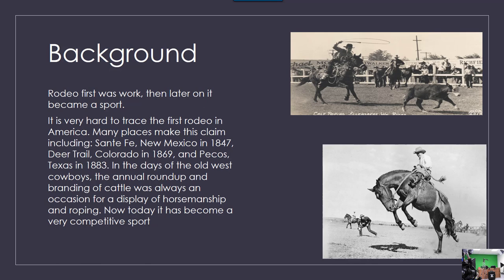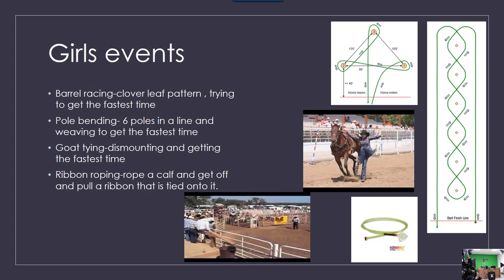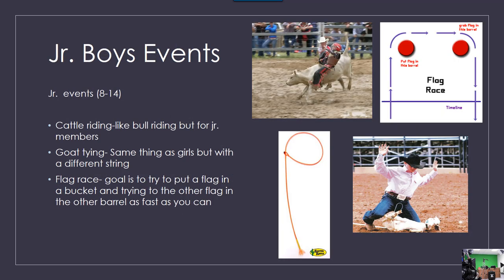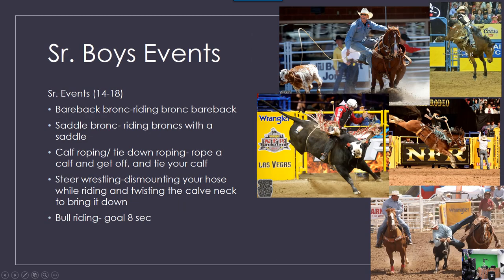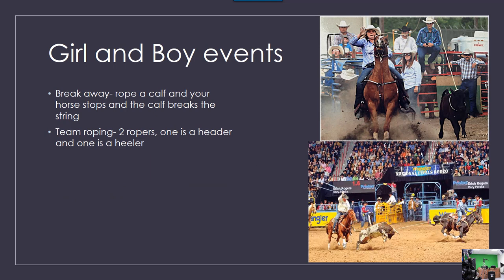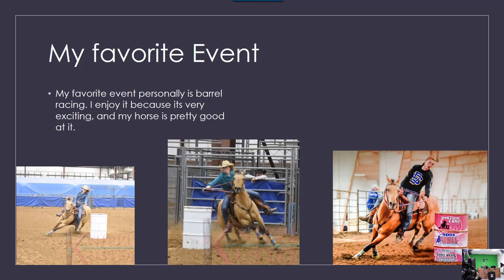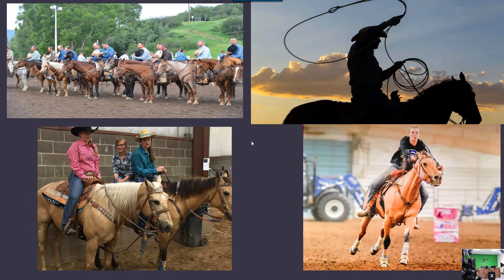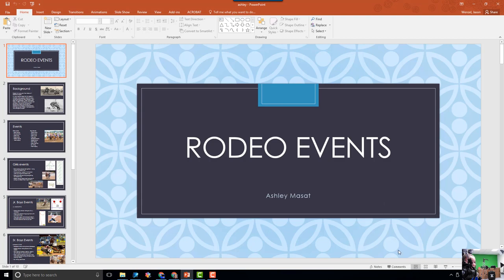rodeo events ashley